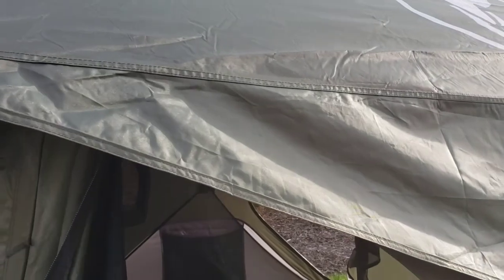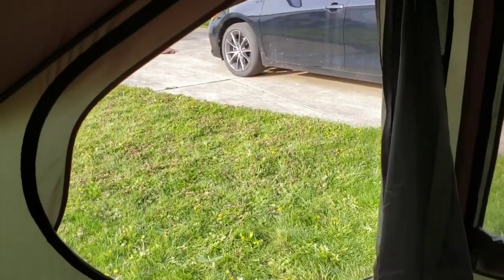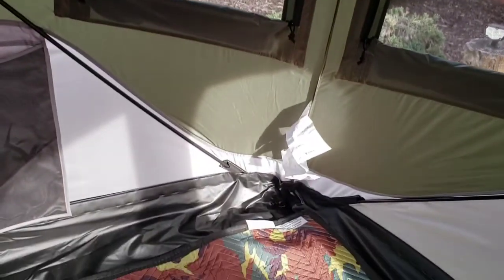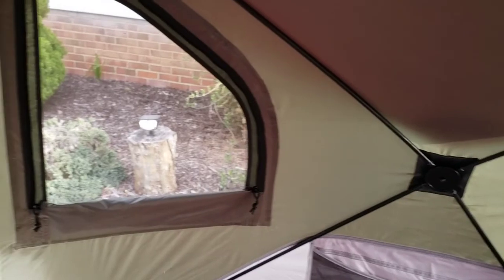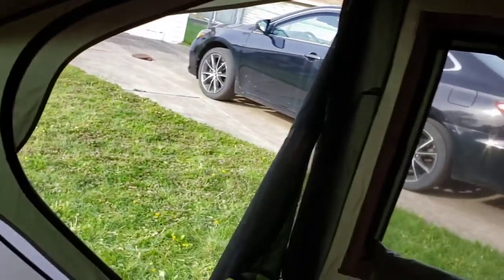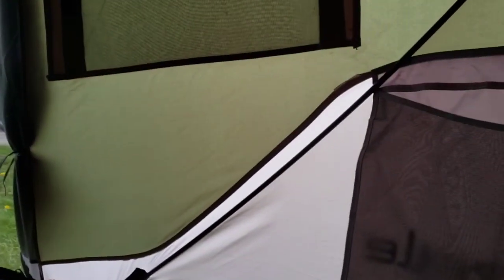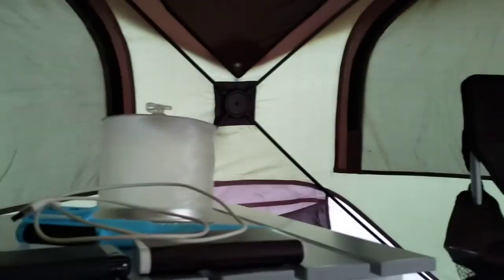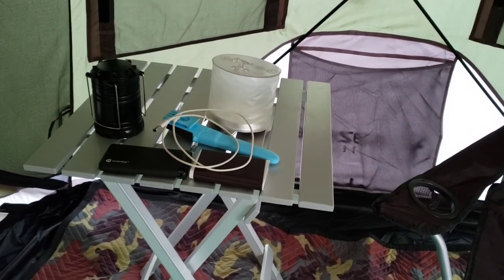Inside The Gazelle T3X Tent | Floor Layout With And Without Gear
This is the inside for of the Gazelle T3X.  You will see the inside with and with out gear.

If you like these types for videos and would like to contribute to the channel, please click the super thanks icon.  Any and all contributions will go toward funding the production of the videos.

Share the video and channel to those you know.

Check out the video library for there are more great videos to watch.

Select a playlist for non-stop viewing entertainment.

Take Care And Keep Exploring The Outdoors.